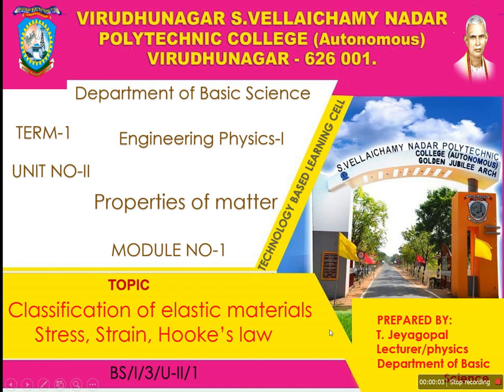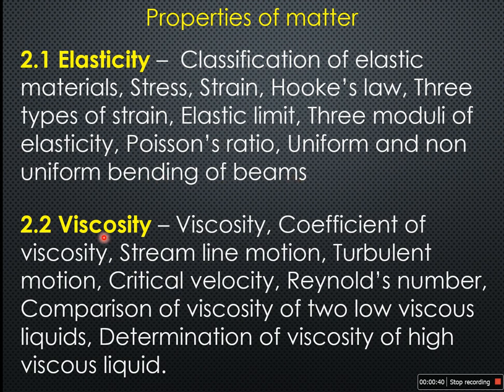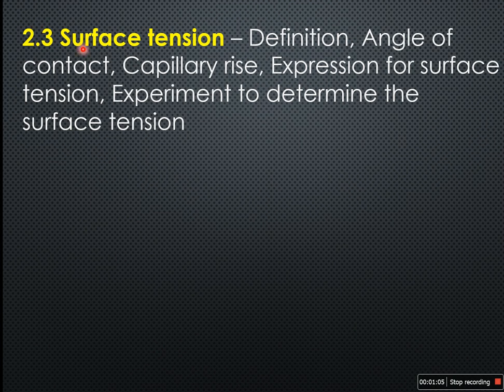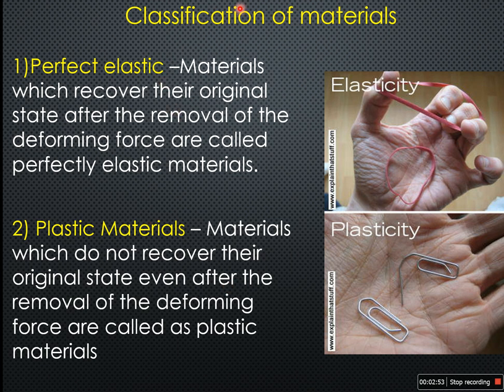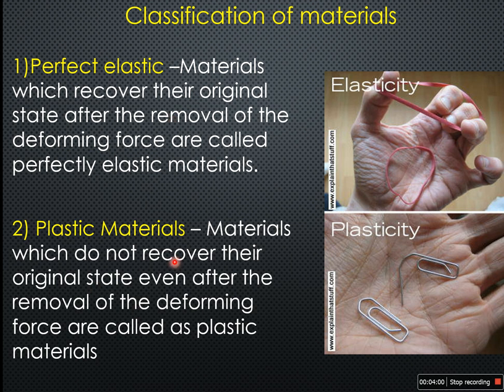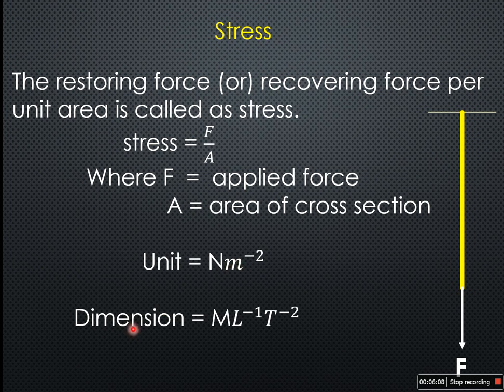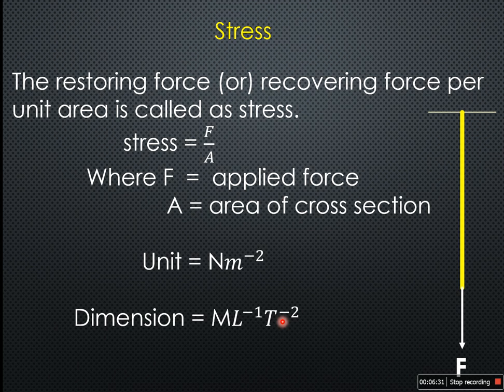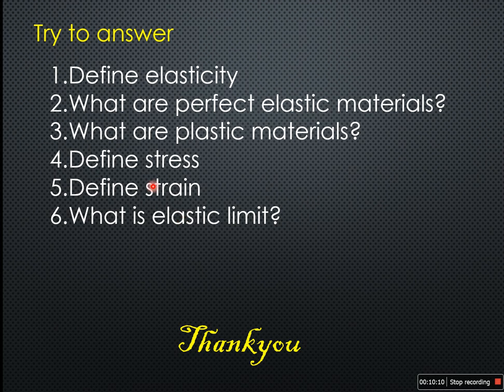ENGINEERING PHYSICS I UNIT II MODULE 1